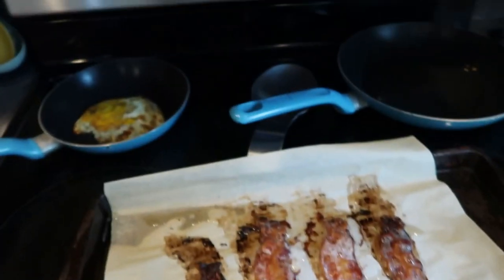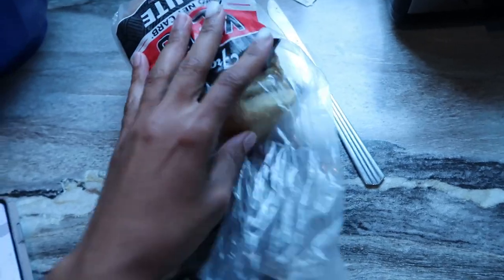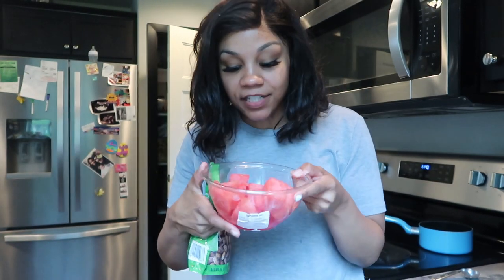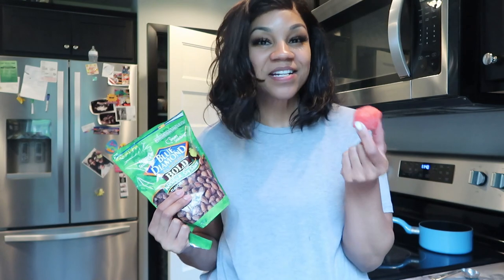LOW CARB DAY OF EATING| KETO WHIPPED COFFEE| KETO OLIVE GARDEN ZUPPA TOSCANA SOUP RECIPE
Hey you guys welcome back to another what I eat wednesday!!
Hope you enjoy this full day of low carb keto eating complete with the dalgona whipped coffee tiktok trend keto style as well as the infamous olive garden zuppa toscana soup in keto style.

About Me:

I am a 30 year old mama to 3 kids. I have been married to my best friend since 2018 & were new homeowners! I enjoy all things related to a healthy lifestyle & a clean organized home. I have had the most fun of my life decorating our new home and making memories in these walls. It is my hope that this channel can bring about inspiration for getting your house & body in order. I currently live a lower carb Keto lifestyle and I love sharing keto recipes and what I eat in a day videos here on my channel. I believe that wellness stems from your diet and your spiritual wellbeing. I am a lover of Jesus Christ & I am here if you ever need prayer FOR ANYTHING!